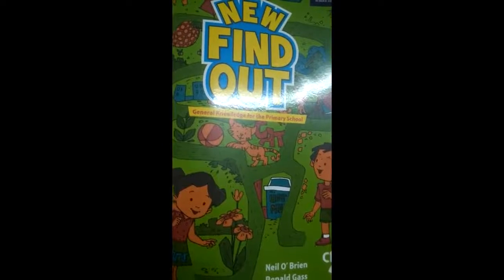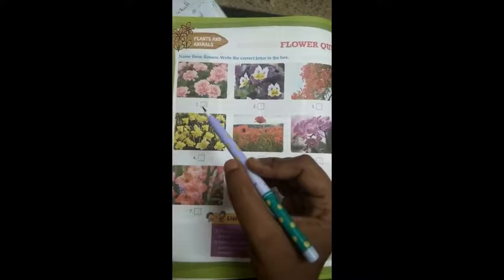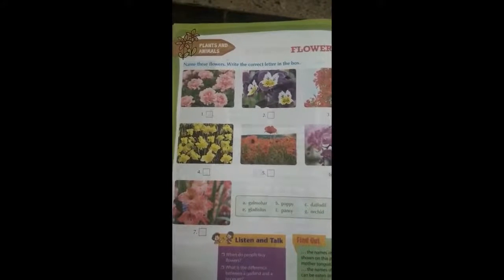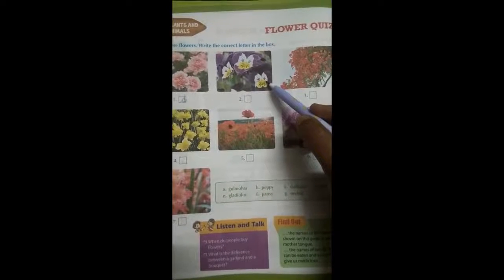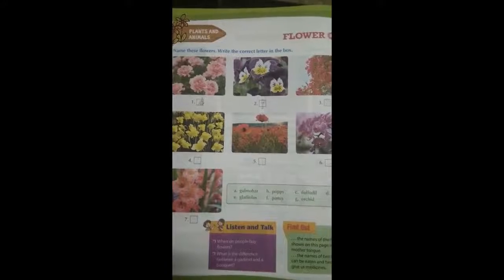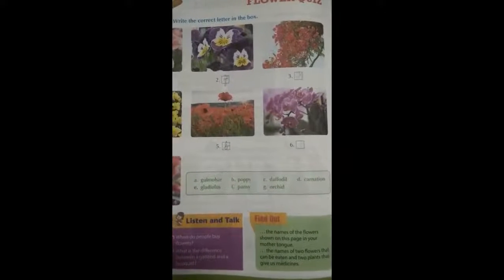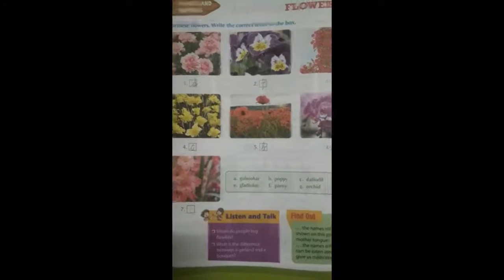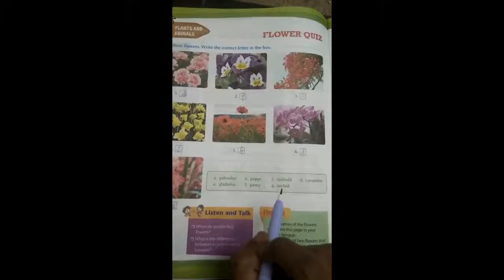Grade 2#G.K#Flowers#9/11/2020#2pm